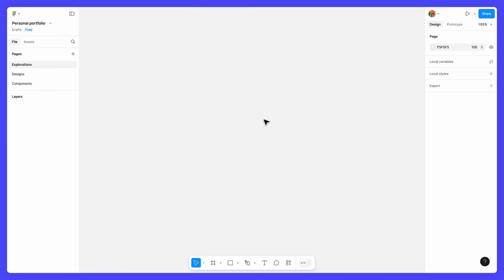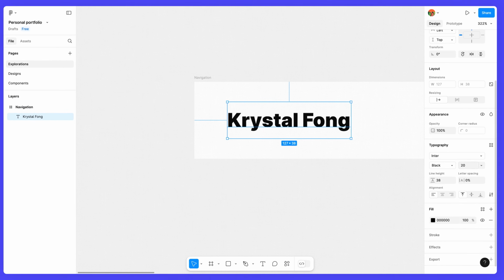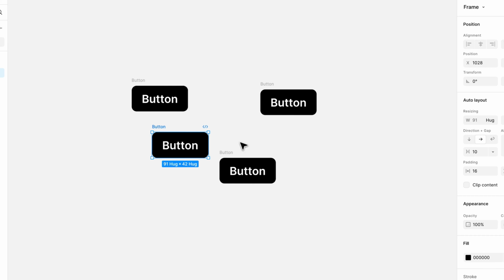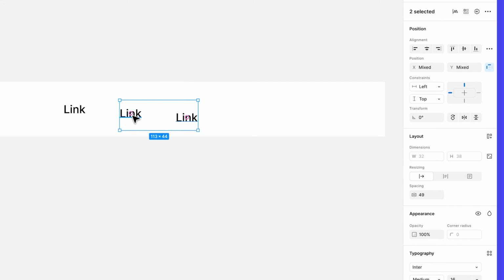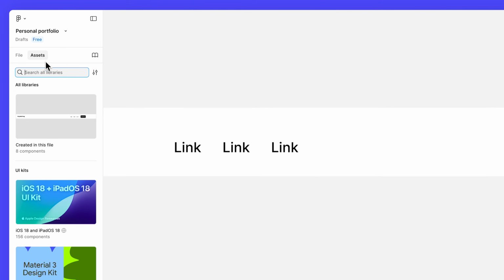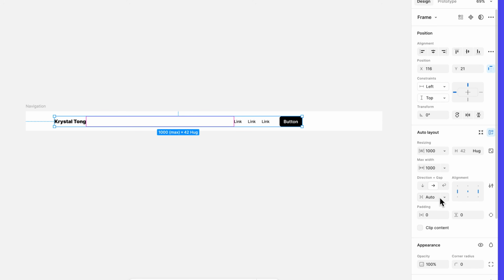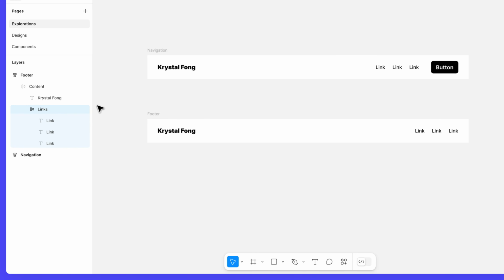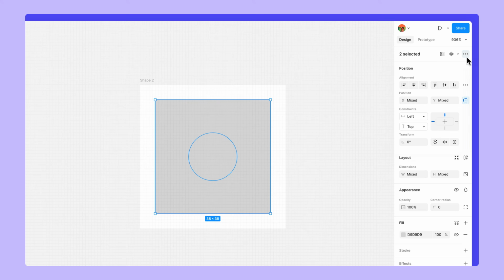Figma Design for beginners: Create the navigation bar and footer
In this lesson, we’ll apply everything we’ve learned so far to build the navigation bar and footer elements for our portfolio website. Along the way, we’ll see how duplicating objects can save us time and effort throughout the design process.

This video is part of the Figma Design for beginners course. View the full course on our help center

Figma is free to use.